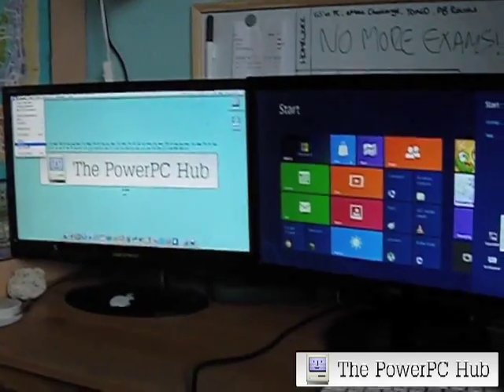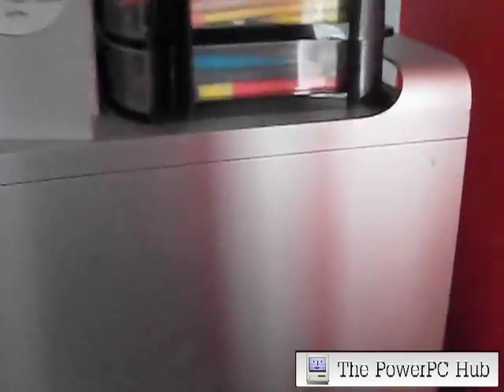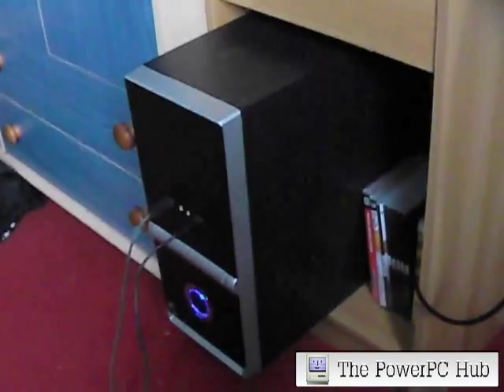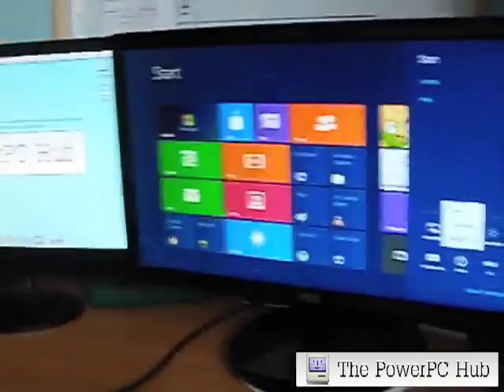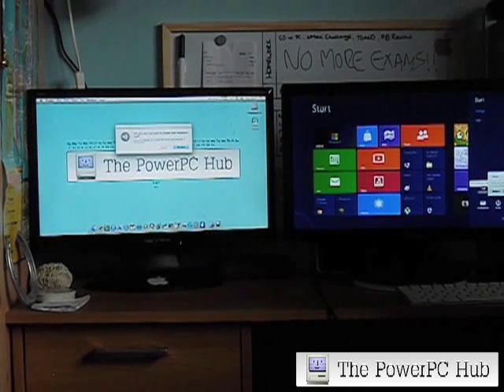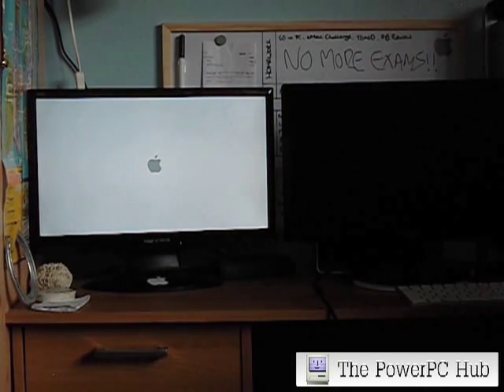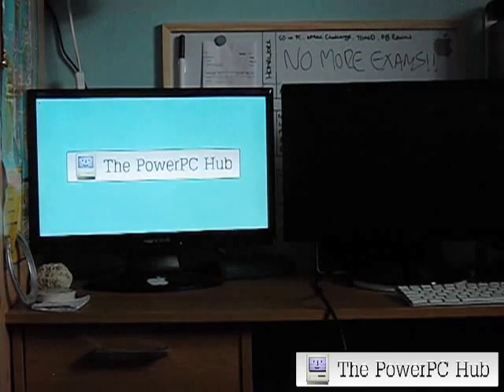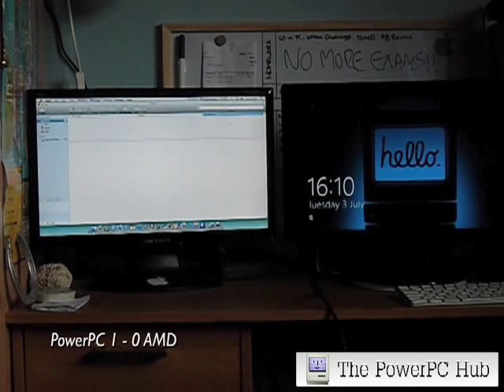PowerPC vs AMD: Shutdown/Startup Race | The PowerPC Hub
Note - Bear in mind that the G5 has AutoLogin on as well as having to open Mail on startup

Welcome to a new series is where my DUAL 1.8GHZ POWERMAC G5 from 2004 is put up head-to-head against an 2.8GHZ AMD SEMPRON 145 build from late 2011. This is the first video in the series. Enjoy, you may be in for a suprise :)